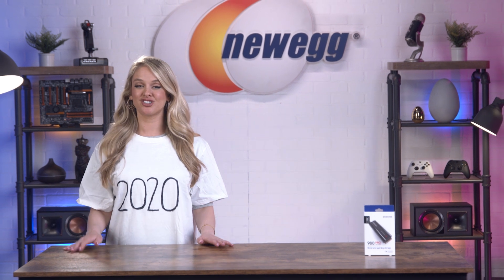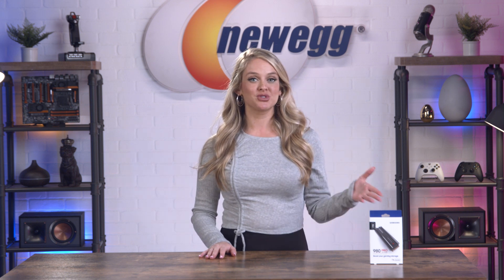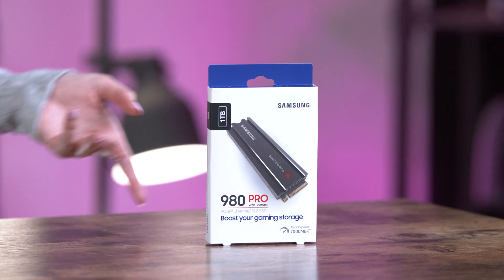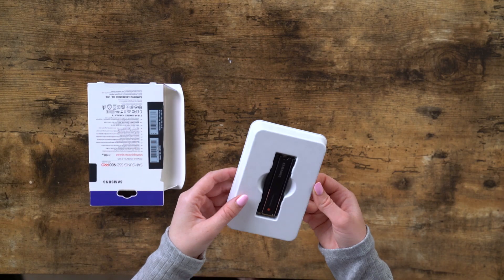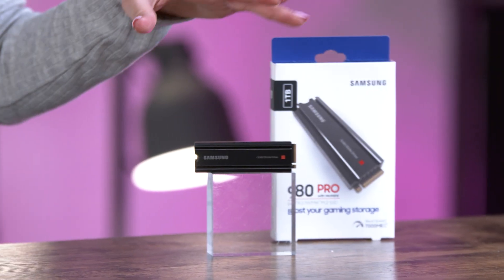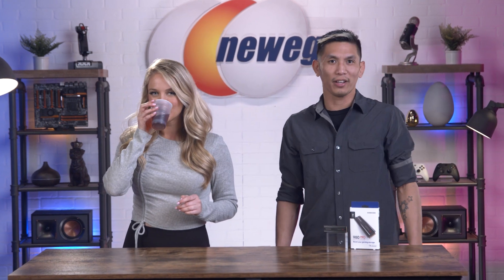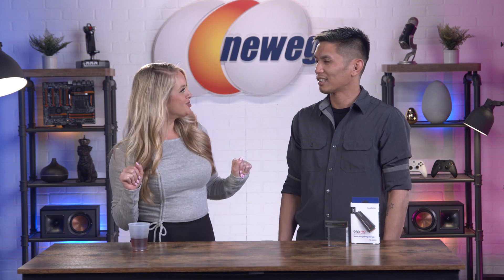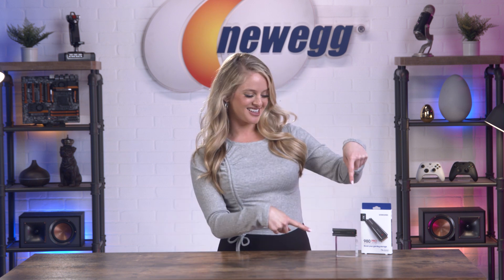PlayStation 5 Owners NEED This Super Fast SSD! Samsung 980 Pro SSD - Unbox This!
It's time for another episode of Unbox This! Today we're taking a look at the Samsung 980 Pro SSD. These can read up to seven thousand megabytes per second and can write up to 5,100 megabytes per second. As a 4th generation SSD, that’s up to twice as fast as a gen 3. It’s in-house controller is designed to have flash memory components and interface performing at top speeds!  It comes with a heatsink on the top and bottom, as well as top and bottom thermal interface material on the interior, and a nickel coated controller.  It's also compatible with Samsung Magician so you can monitor drive health, protect your data, and optimize performance.

00:00 - Introducing the Samsung 980 Pro SSD
00:24 - Describing the Samsung 980 Pro SSD
1:21 - ASMR Unboxing the Samsung 980 Pro SSD
1:55 - Specs of  the Samsung 980 Pro SSD